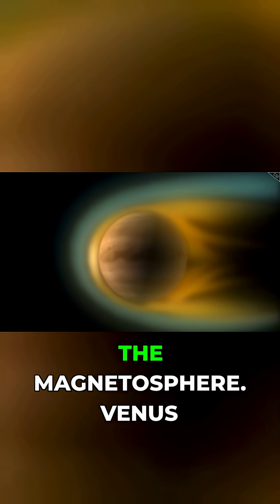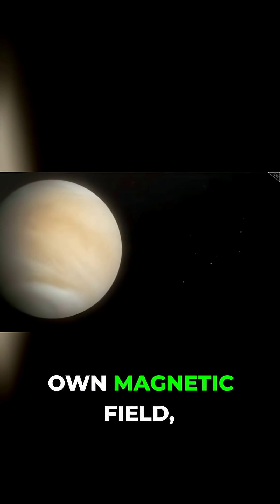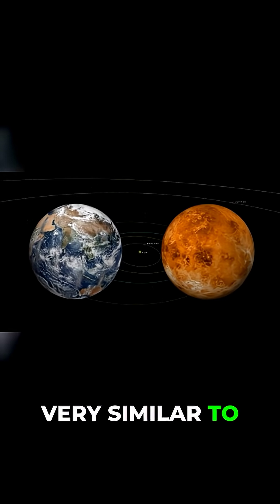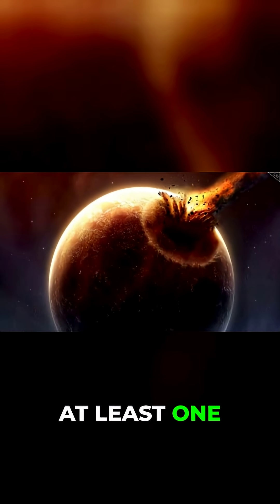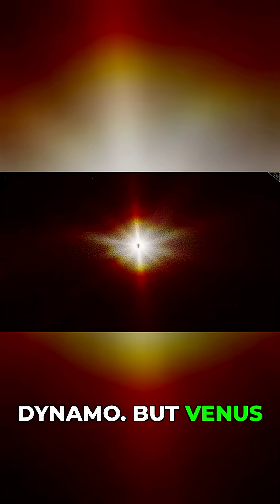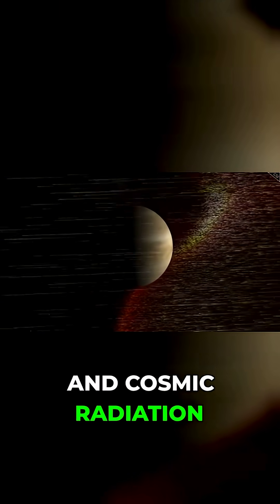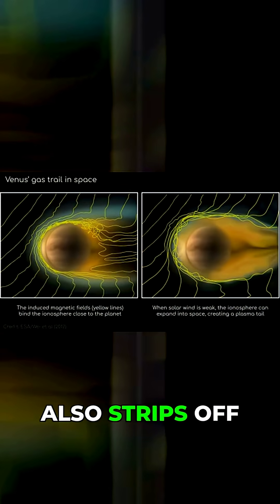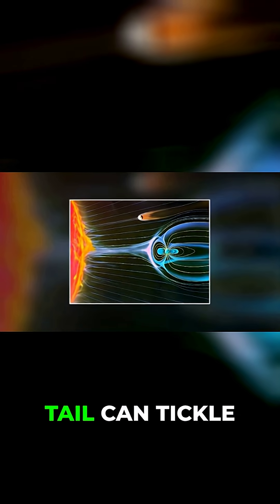What’s Going On with Venus’ New COMET-Like Tail?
Join us as we explore the latest phenomenon in our solar system - Venus has developed a comet-like tail. This extraordinary occurrence has left astronomers and space enthusiasts alike wondering what could be the cause of this sudden change. In this video, we'll delve into the possible explanations behind Venus' new feature and what it might mean for our understanding of the planet and its place in the universe. From the science behind comet tails to the potential implications for space exploration, we'll cover it all. Whether you're a seasoned space buff or just curious about the wonders of the cosmos, this video is for you. Get ready to learn more about Venus' surprising new comet-like tail and what it could signify for the future of space research.